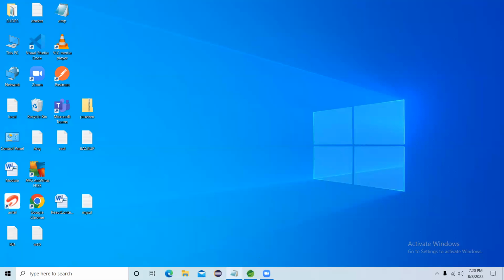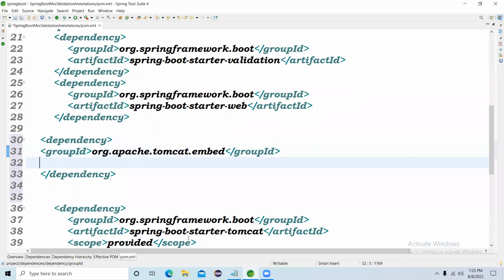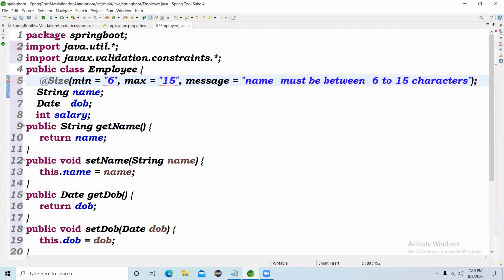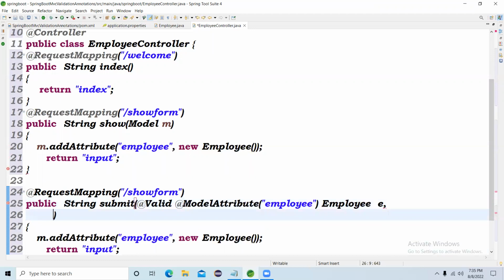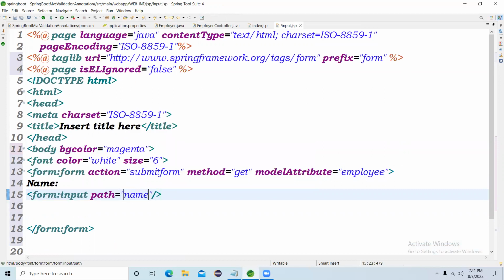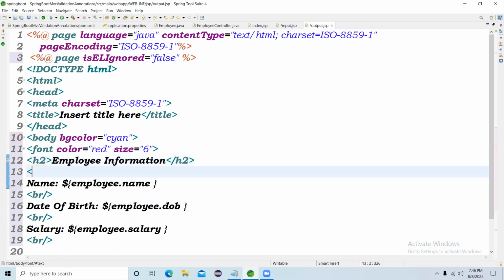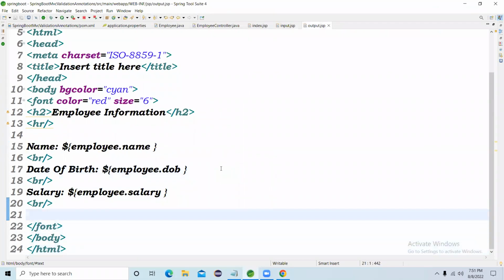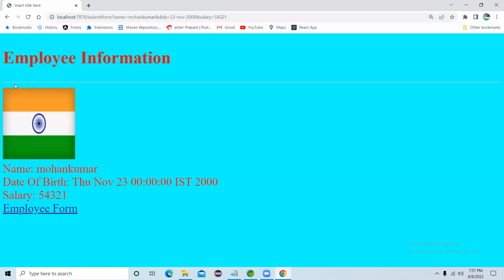SpringBootTutorial PART 4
SpringBootTutorial PART 4  explains   about  how  to achive VALIDATION in
Spring Boot MVC application using  Hibernate Validator and Bean Validation API